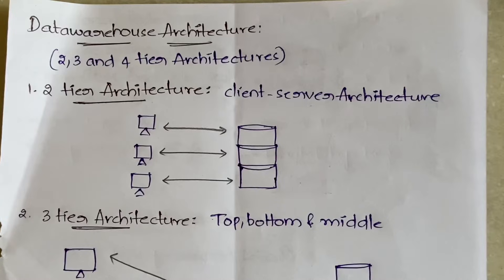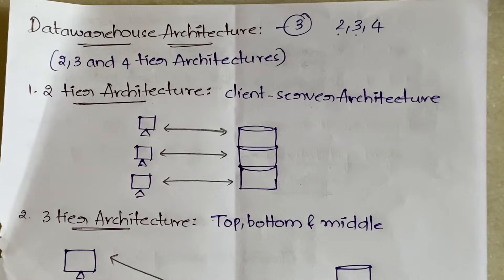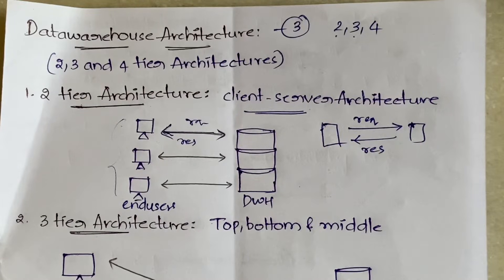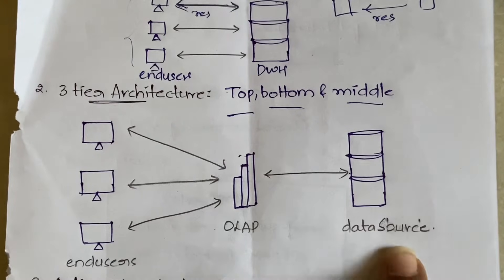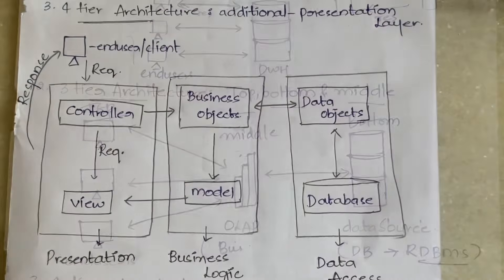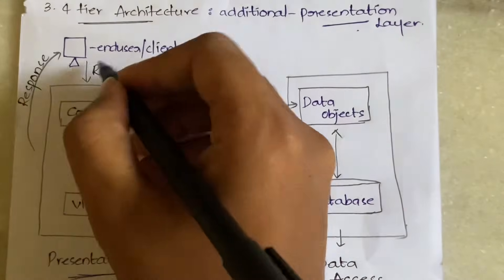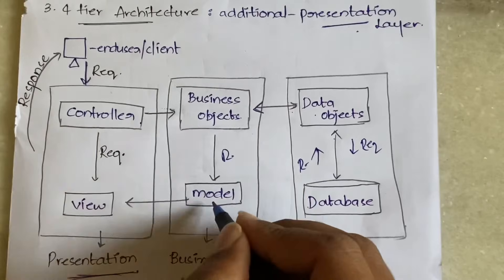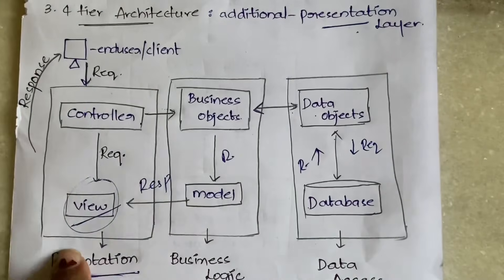#4 Data Warehouse Architecture - 2 tier, 3 tier, 4 tier Architectures |DWDM